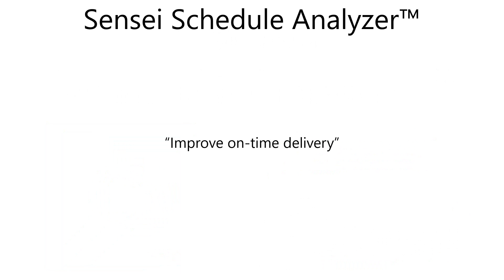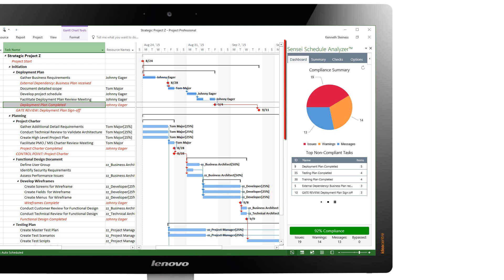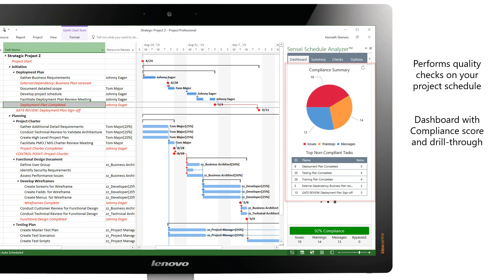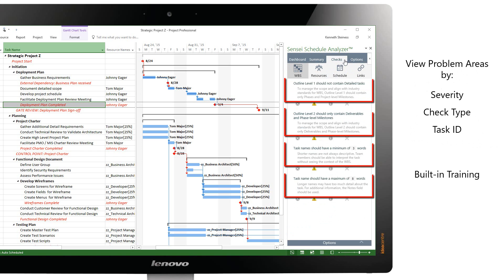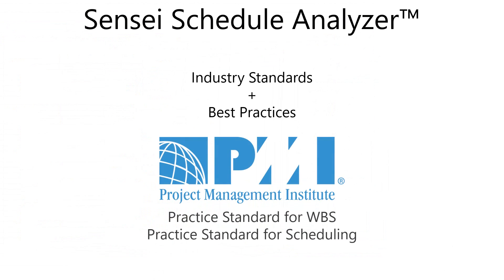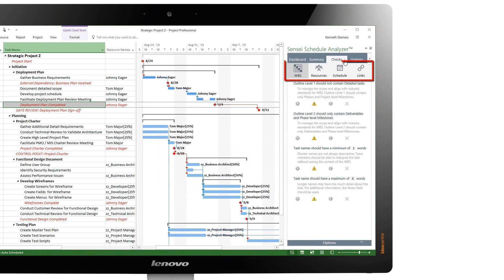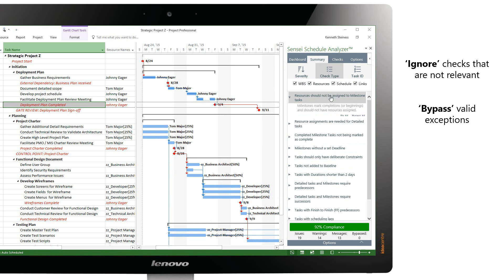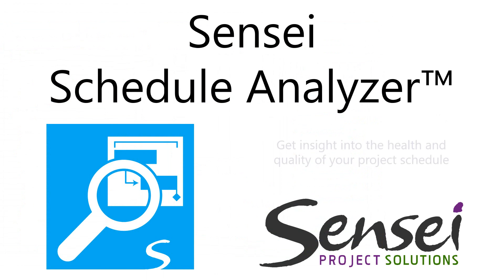Sensei Schedule Analyzer™ for Microsoft Project 2016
The Sensei Schedule Analyzer™ performs a series of quality checks on your entire Microsoft Project schedule to ensure compliance to industry standards and best practices. A high quality project schedule can greatly improve timely delivery, reduce cost overruns, and improve scope management and resource capacity/demand management.

The quality checks are based on industry standards and best practices, including the Project Management Institute’s Practice Standards for WBS and Scheduling; and Sensei’s Proactive Scheduling principles.

Project Managers can acquire the Sensei Schedule Analyzer™ through the Microsoft Office Store.  Organizations can acquire an enterprise license for the Sensei Schedule Analyzer™ directly from Sensei Project Solutions.

Voice-over: Bud Flannery.